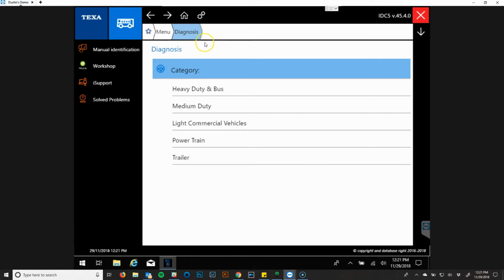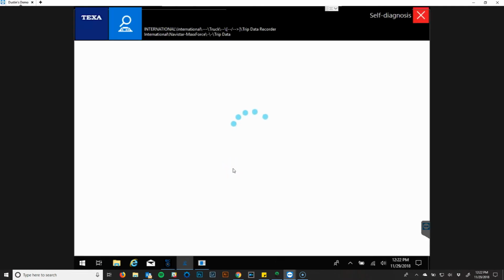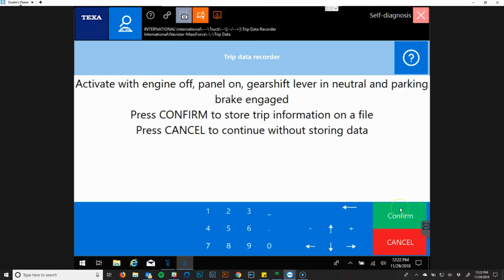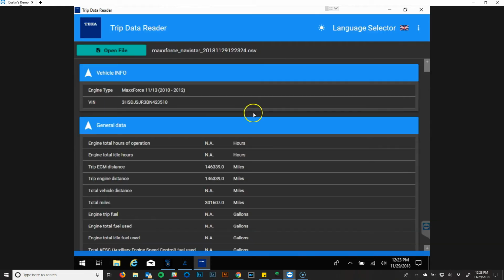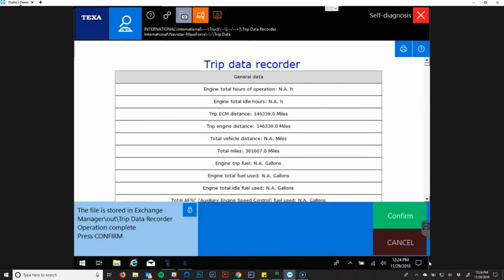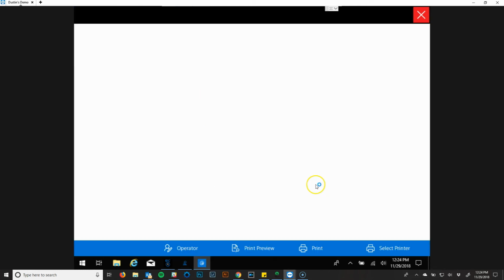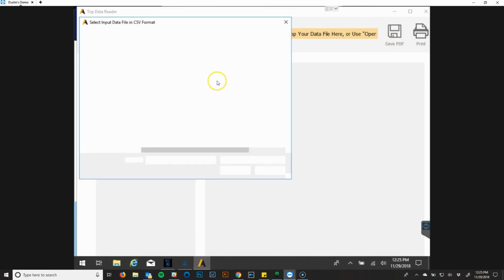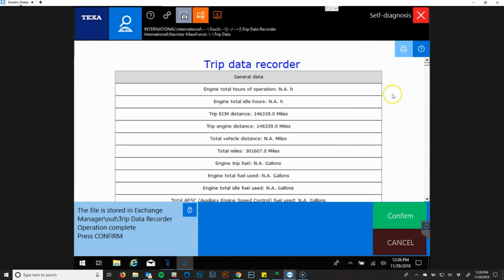Diesel Laptops TEXA Training - Trip Data Recorder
TEXA Allows you to download trip data information, and your Diesel Laptops kit also comes with a program called AllScan. This allows you to include your company logo, email information to customers, and more.